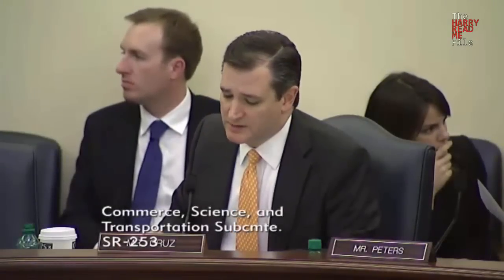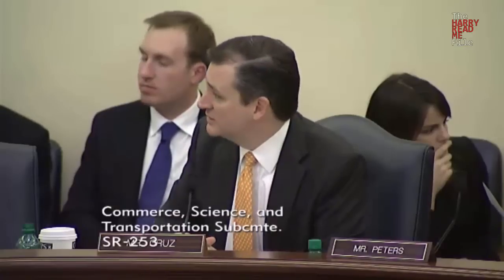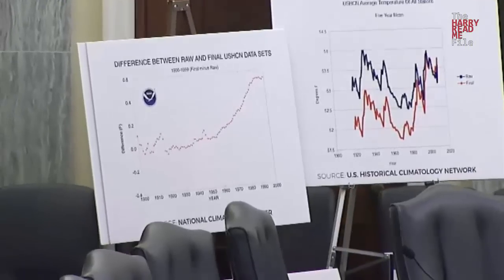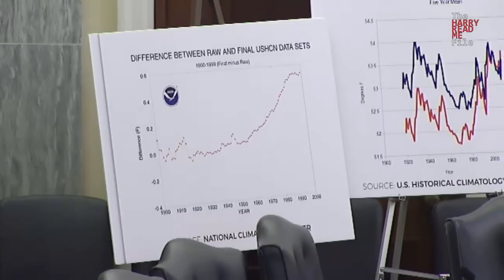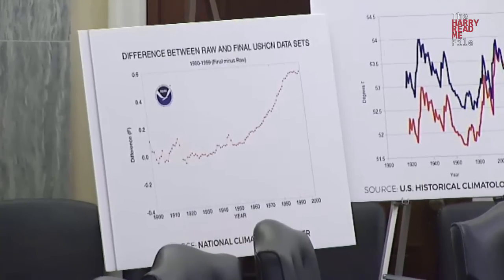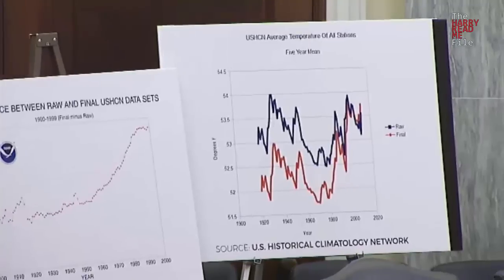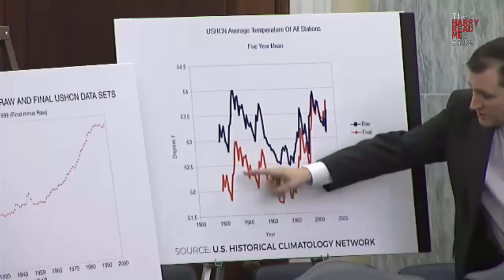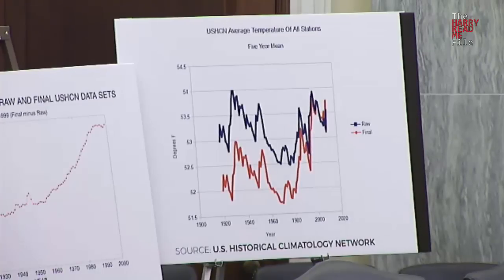Climate Scientist Judith Curry on NOAA's upward 'adjustments' of temp data: They're 'rather huge'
Asked by Senator Ted Cruz to respond to NOAA's consistently upward adjustments in raw global temperature data, atmospheric climate scientist Judith Curry says, "...the adjustments, as you can see, are rather huge... [T]he error bars should really be much bigger if they're making such large adjustments. So, we really don't know too much about what's going on in terms of-- there's a great deal of uncertainty."

Data or Dogma? Promoting Open Inquiry in the Debate over the Magnitude of Human Impact on Earth's Climate
US Senate Committee on Commerce, Science, and Transportation

DR JUDITH CURRY: "...the adjustments, as you can see, are rather huge. Okay, so should we-- to me the error bars should really be much bigger if they're making such large adjustments. So, we really don't know too much about what's going on in terms of-- there's a great deal of uncertainty. Yes, I do believe that we've overall been warming, but we've been warming for 200, maybe even 400 years. Okay? And, that's not caused by humans. There's natural variability involved. And, this is exactly what has not been sorted out."